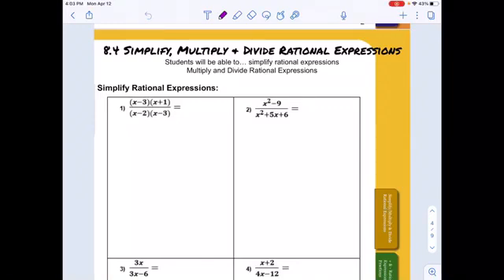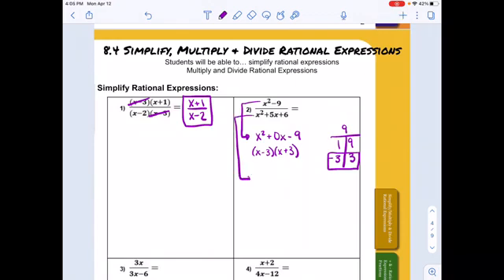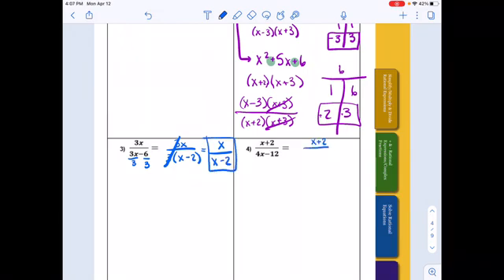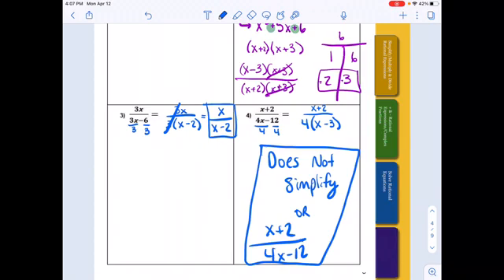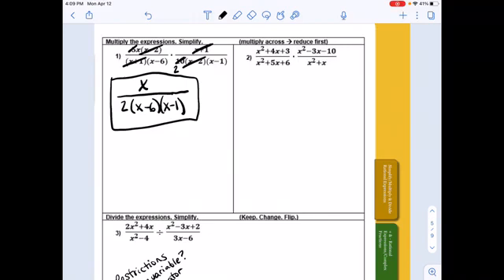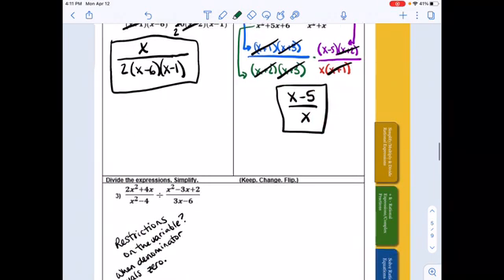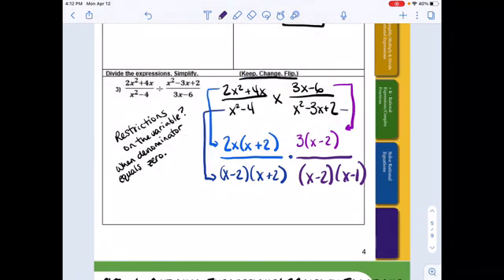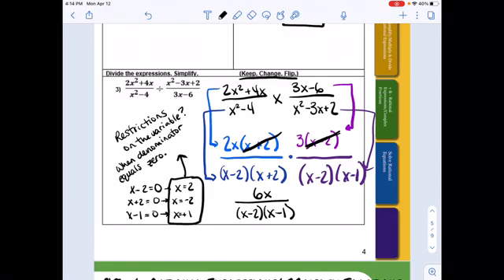8.4 Simplify, Multiply, and Divide Rational Expressions Algebra 2